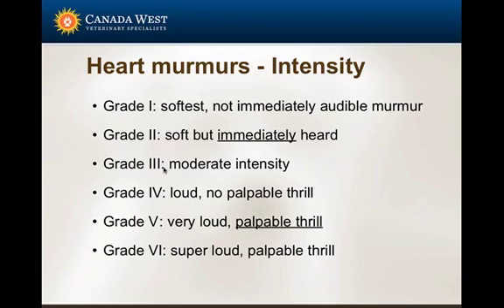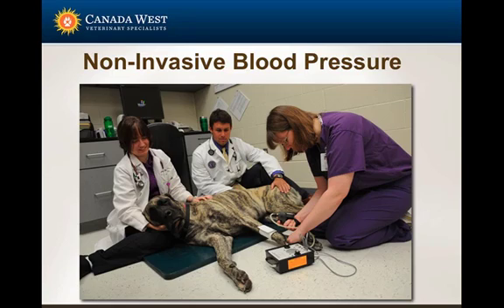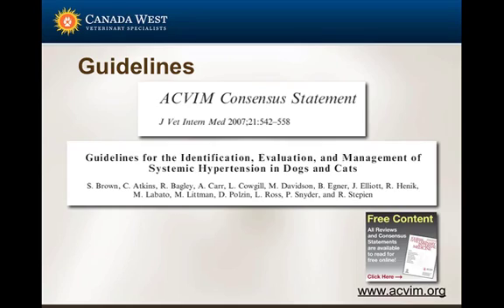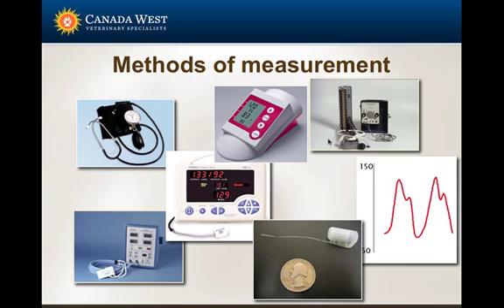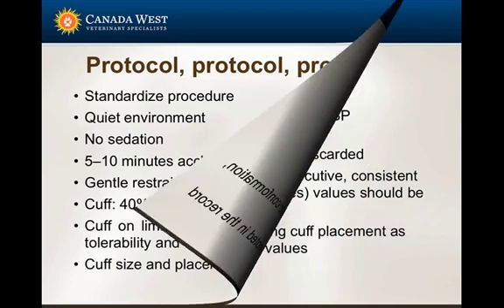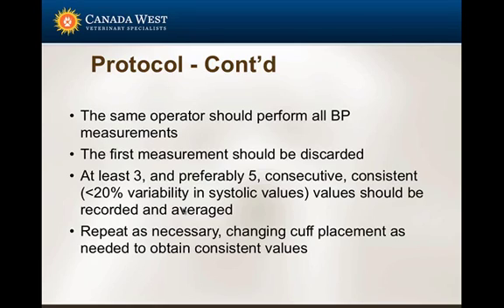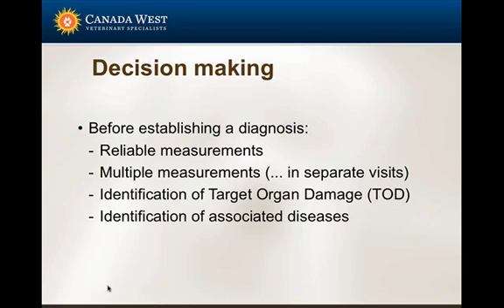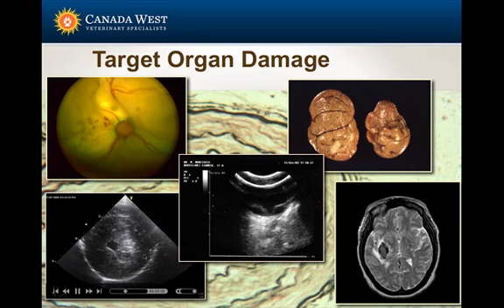The Cardiac Workup - Physical Examination, Non-Invasive Blood Pressure and ECG - part 2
The Cardiac Workup: Physical Examination, Non-Invasive Blood Pressure and ECG
Speaker: Dr Marco Margiocco, DMV, MS, DACVIM Cardiology